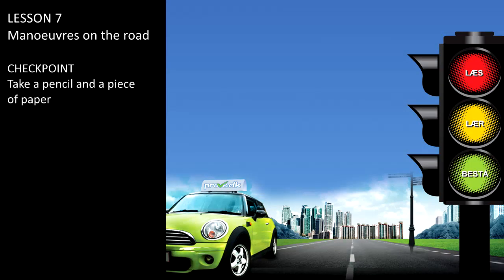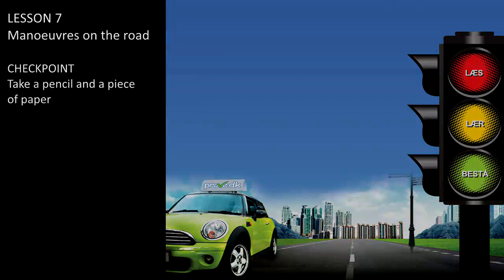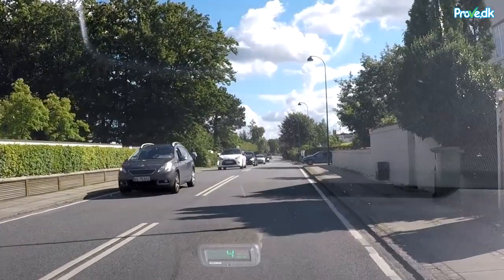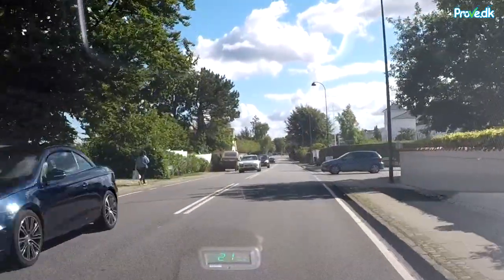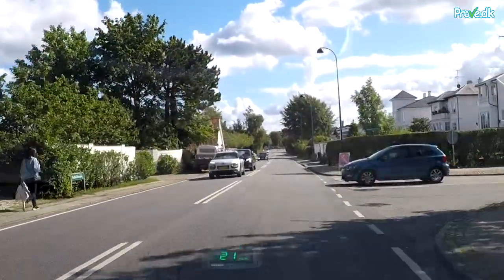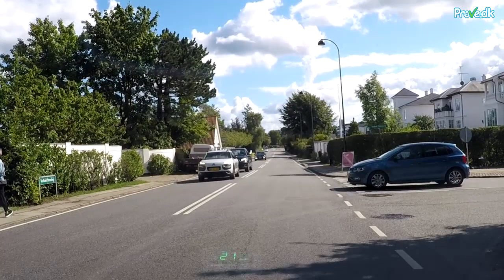Lesson 7 12